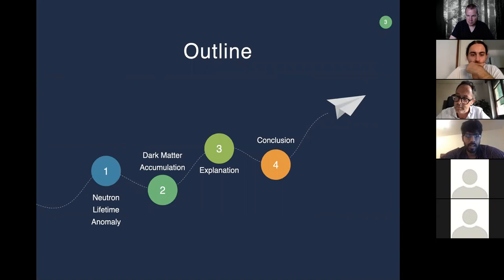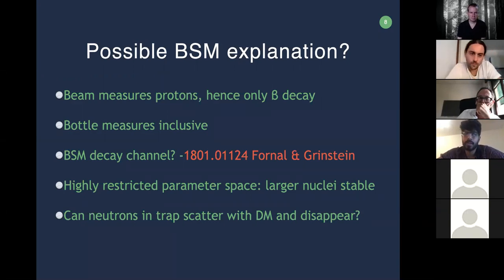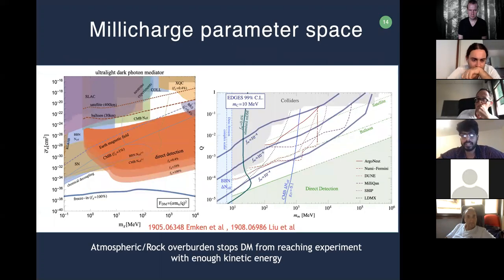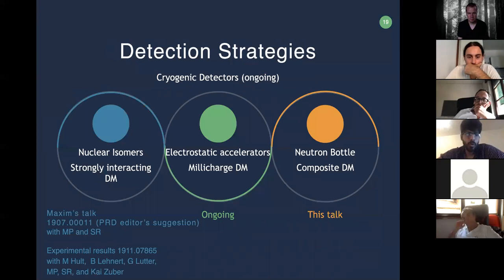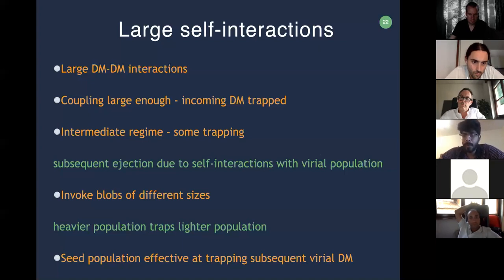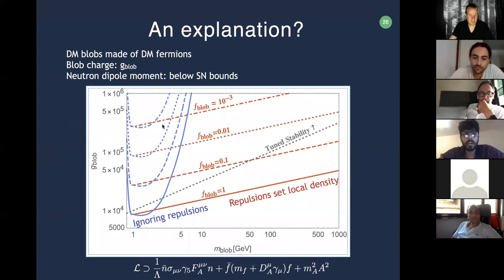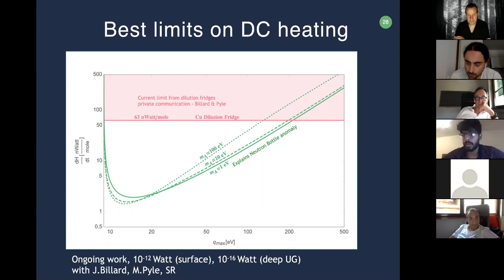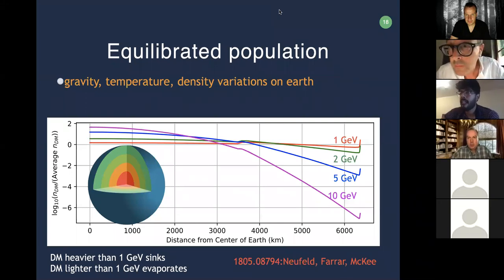The Neutron Bottle Anomaly and a Composite Solution - Harikrishnan Ramani